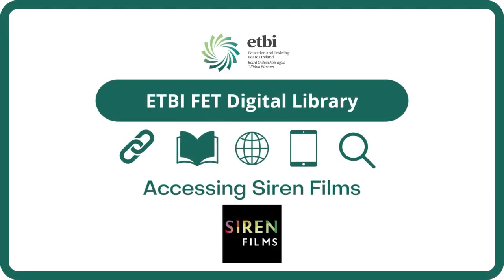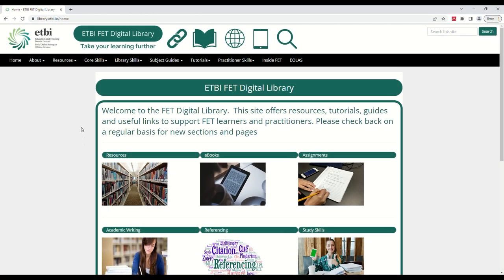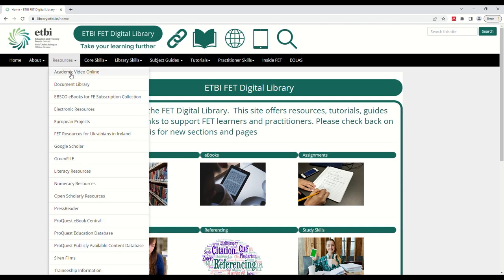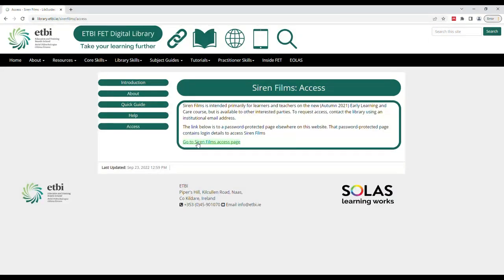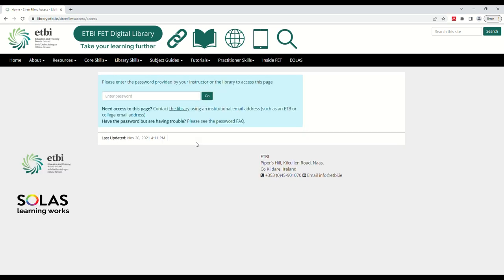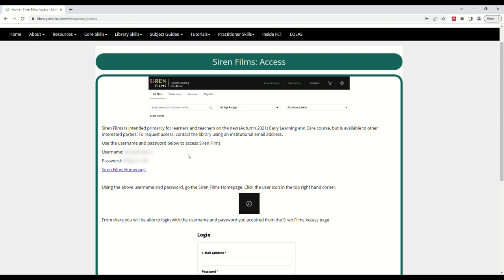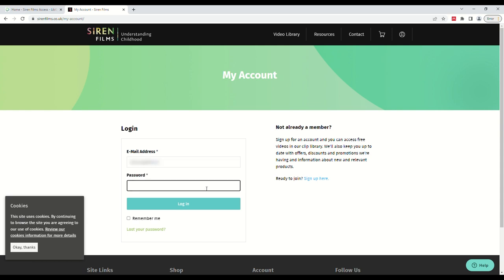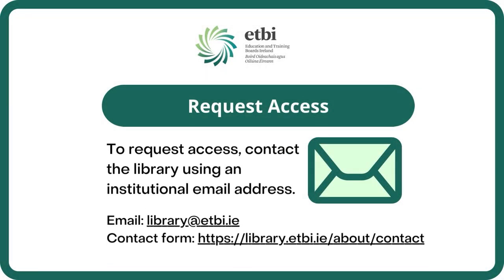Accessing Siren Films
Siren Films is a resource that provides access to educational videos and articles for early years learners, professionals and academics and is available through the ETBI FET Digital Library.

Please use your insitutional/college/ETB email when requesting access and not a personal account such as Gmail or Yahoo.